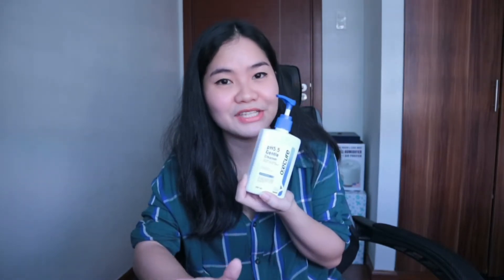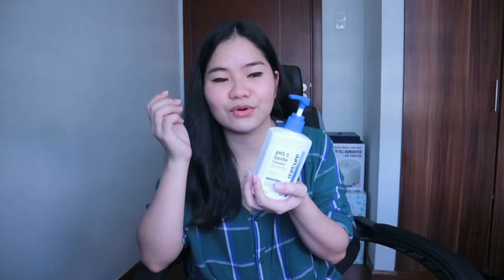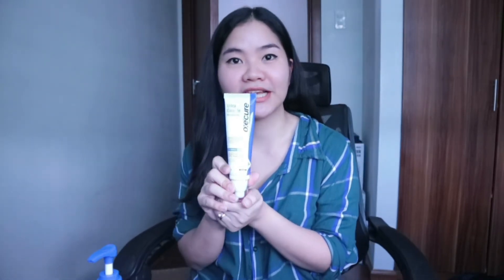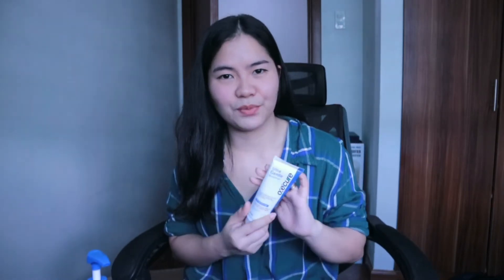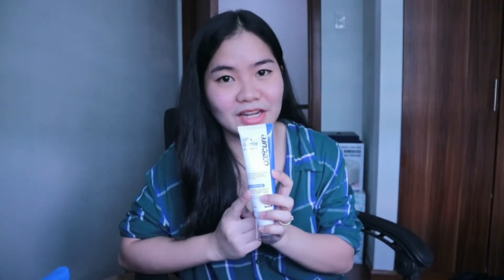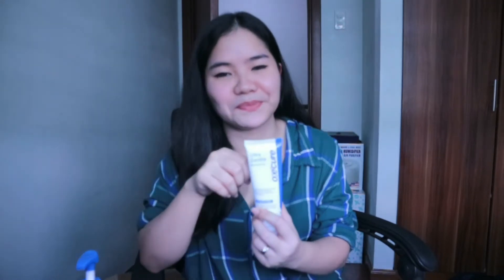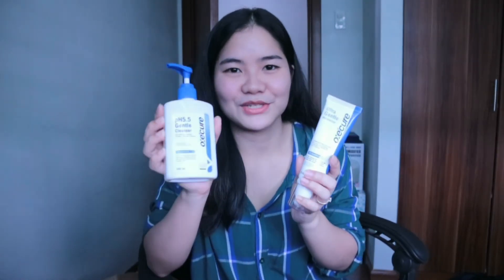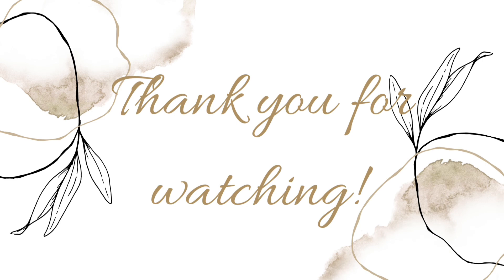Oxecure Gentle Skin Cleanser & Ultra-Gentle Moisturizer Honest Review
This is an honest review about the products I received for free from Home Tester Club. to try some products for FREE 🤘

Please follow my other social media pages for more content